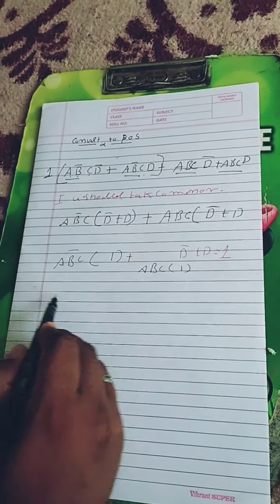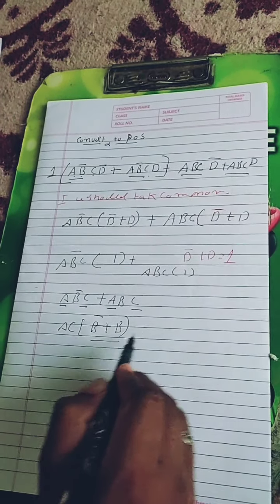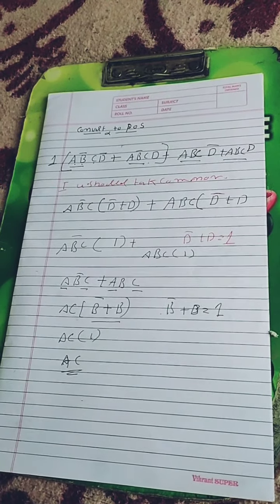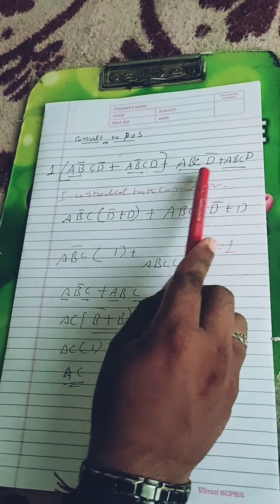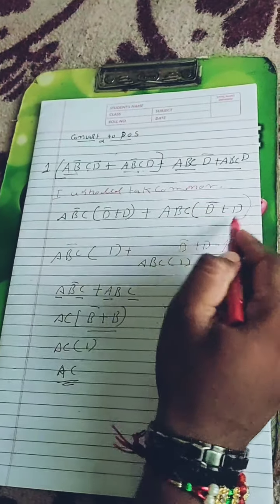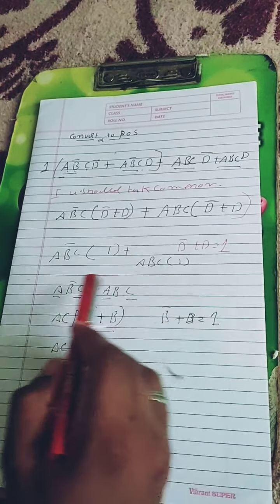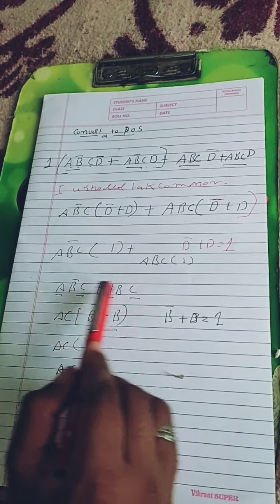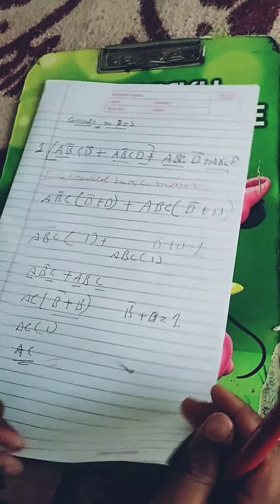Sum On POS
In this you are going to learn more sum related on POS